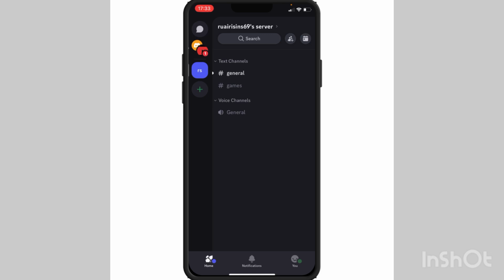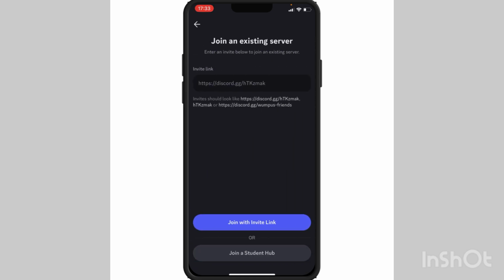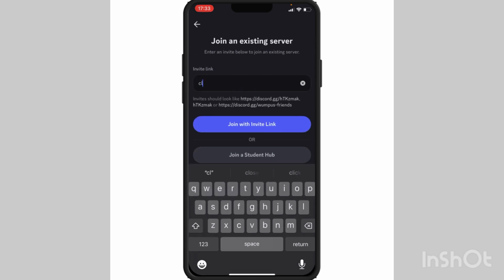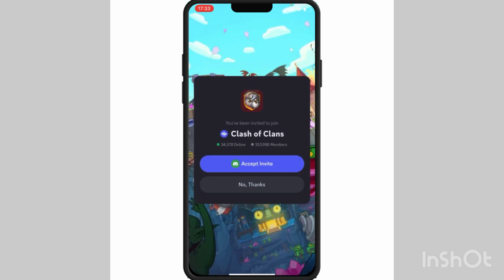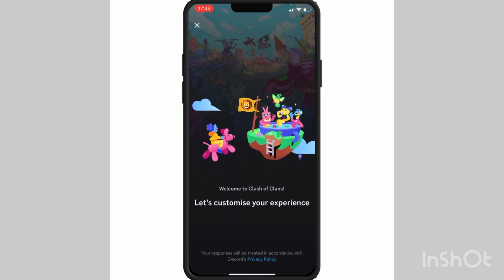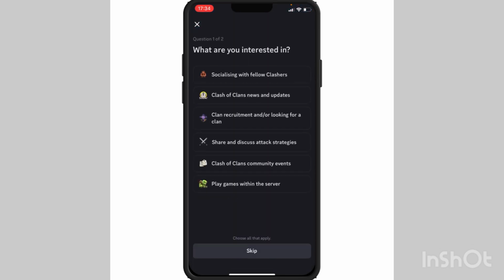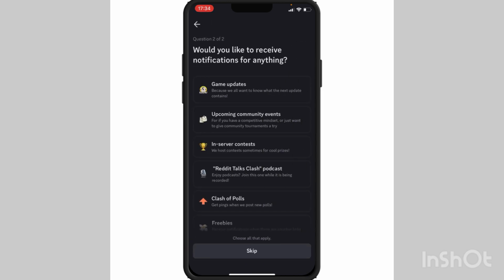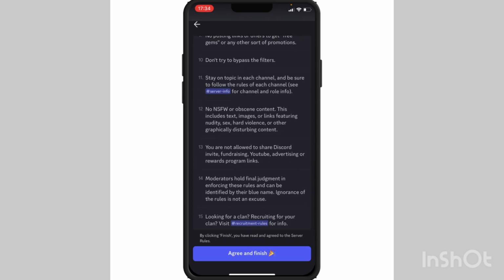How to Join Clash of Clans Discord Server on Mobile - Step by Step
Learn how to join clash of clans discord server on mobile.